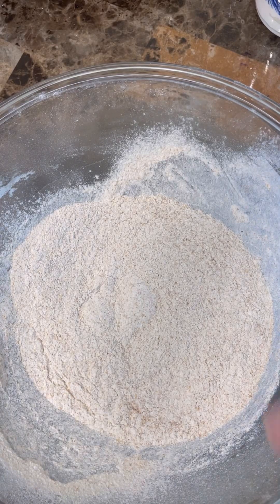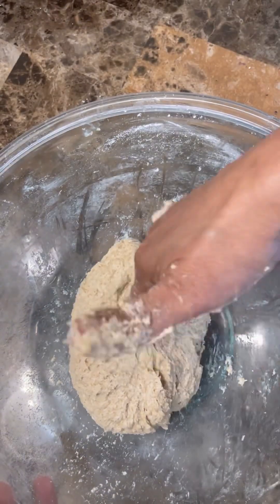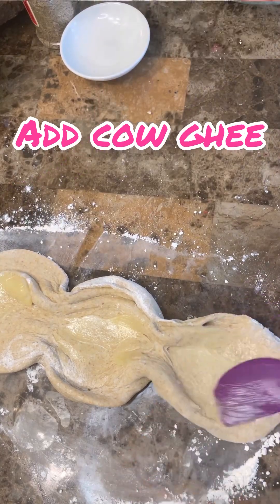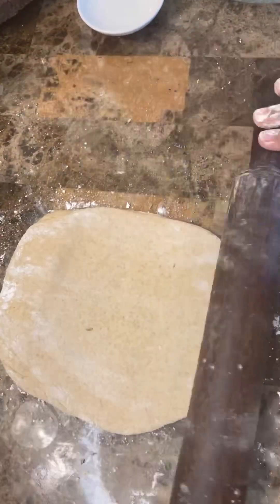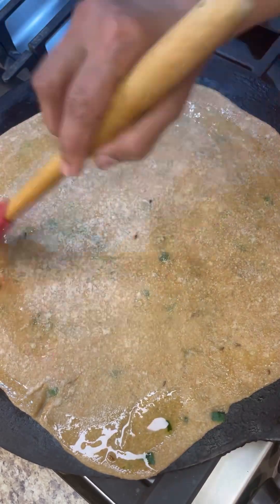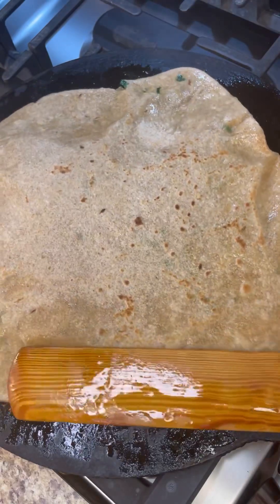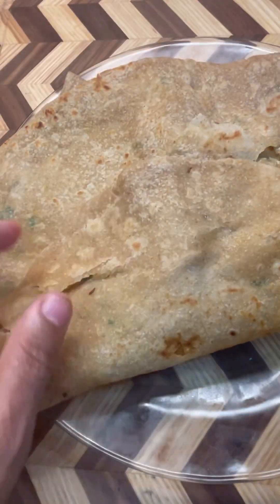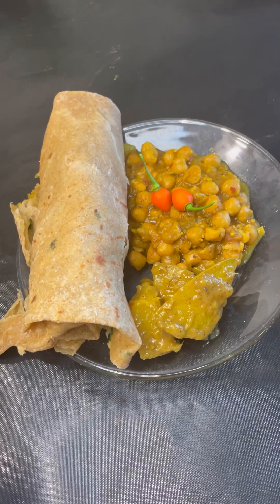Wheat Parata Roti my Sunday special